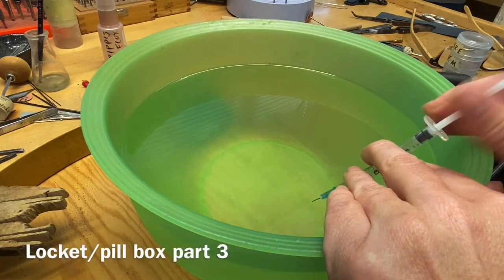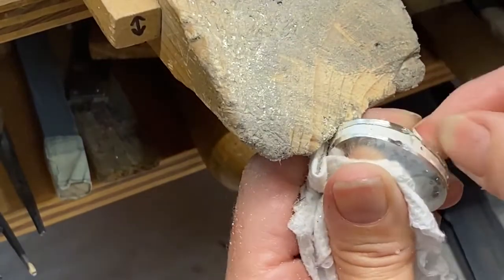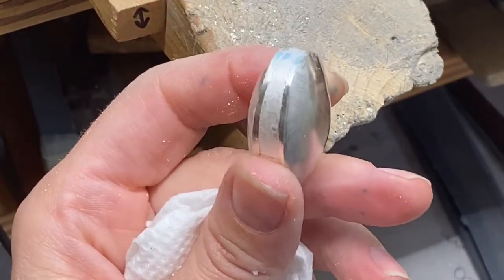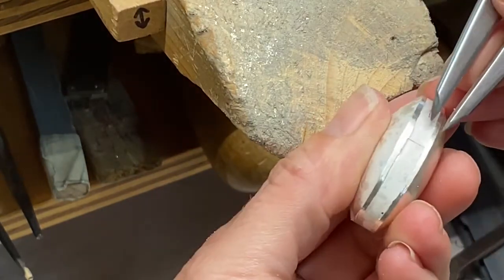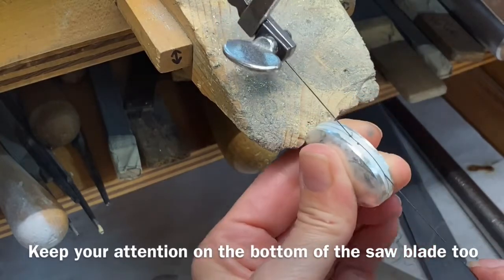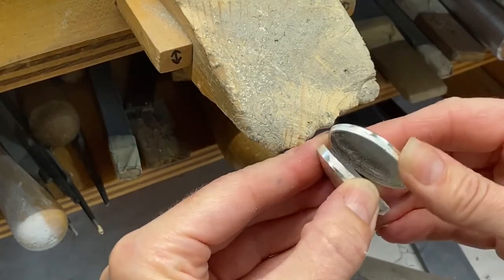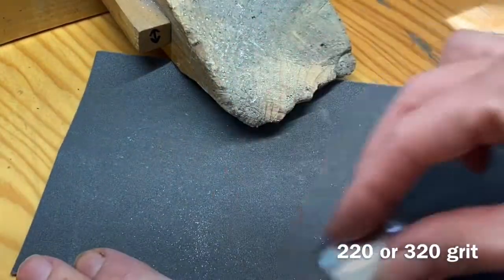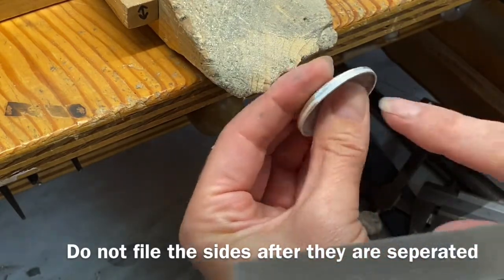Locket Pill box -part 3